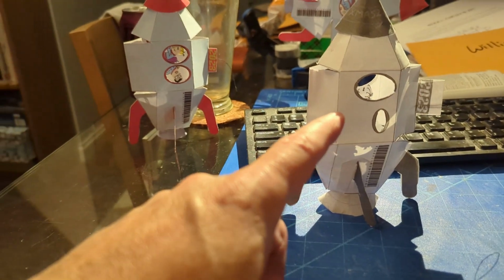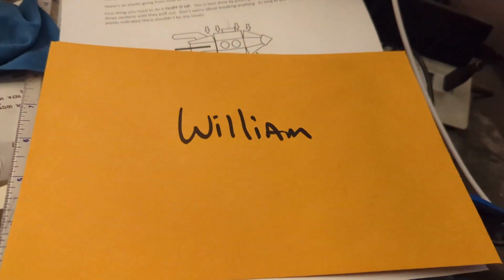2023 Rocket Xmas Card - post production review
Now that all the cards are done and gone I talk about the development and production process that has taken up at least a quarter of the year - woof!